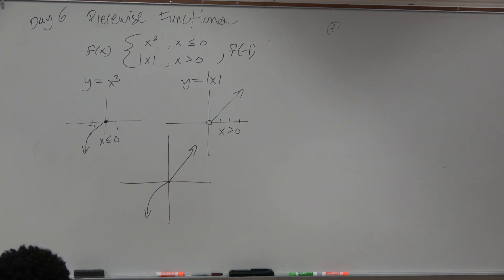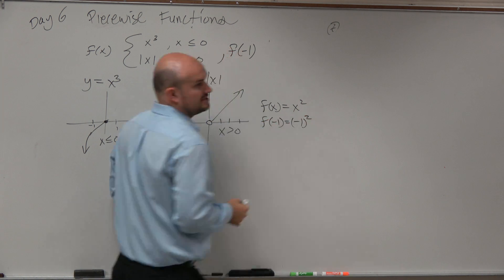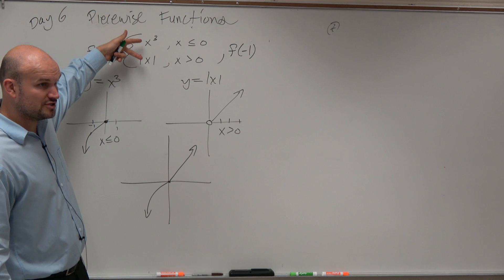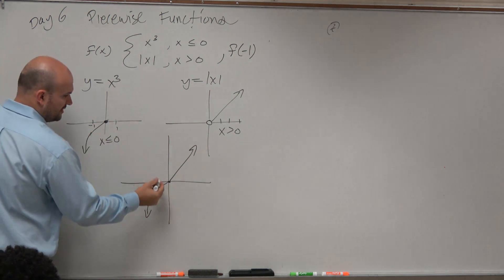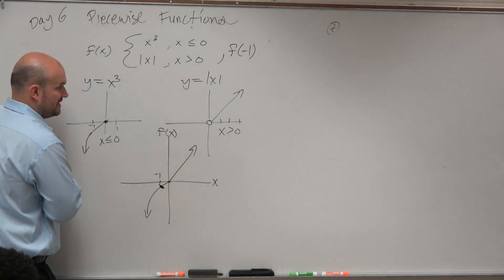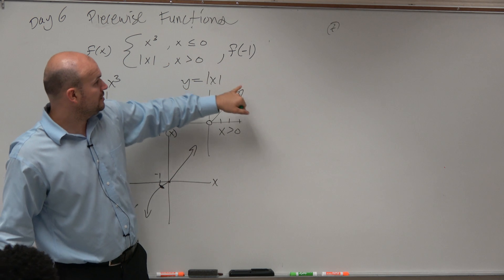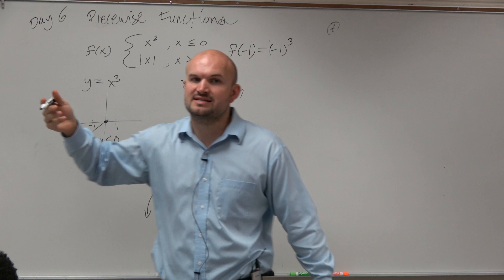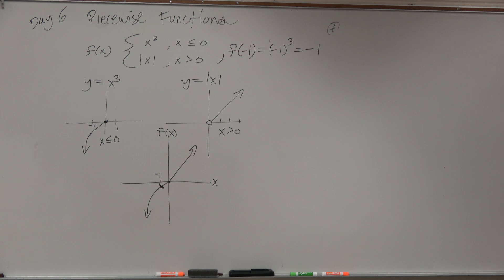Learn how to evaluate a piecewise function by looking at the graph